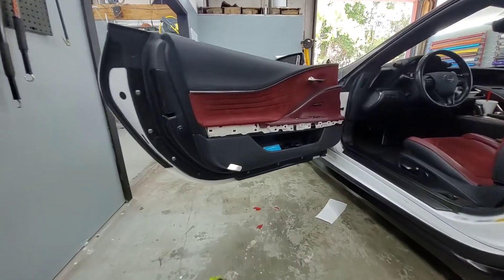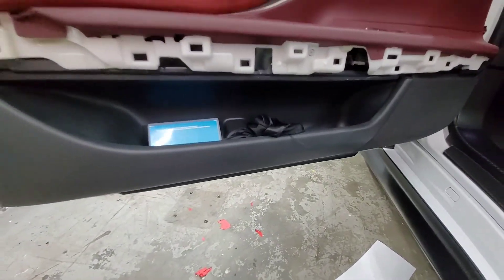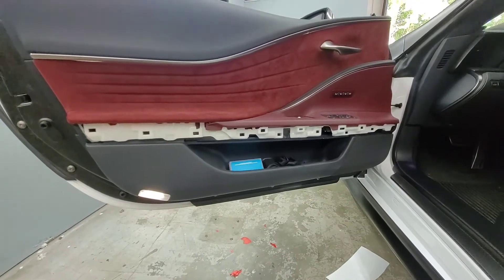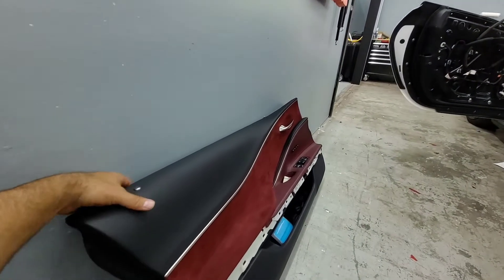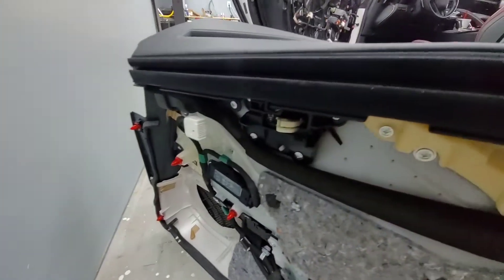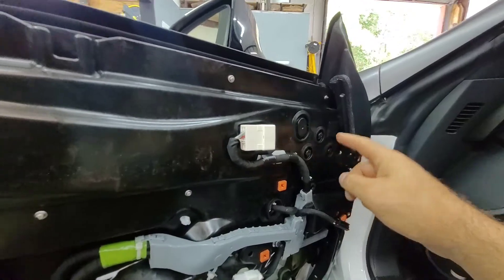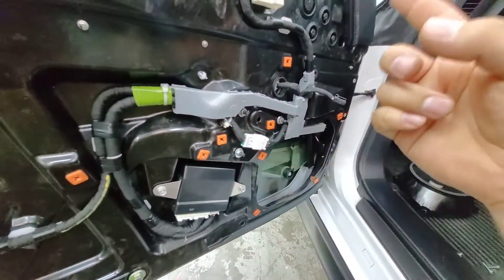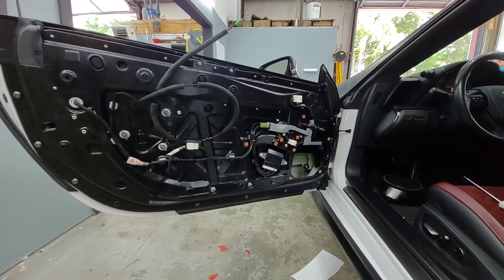How to remove a door panel and mirror on a 2017 Lexus LC500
quick little video on how to remove the mirrors on a LC500 after looking and looking  ouldnt find anything so decided to make a quick video. Definitely not a hard task to complete.